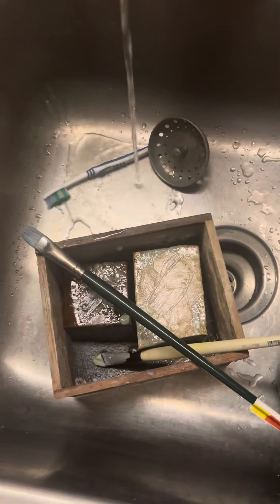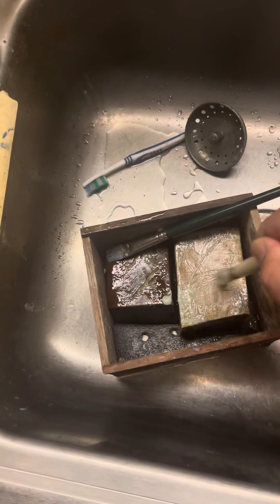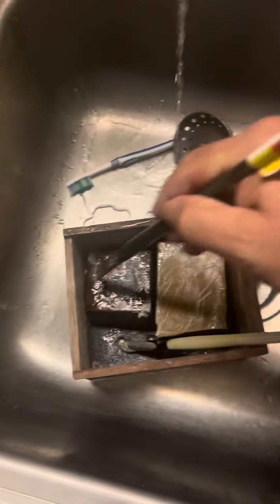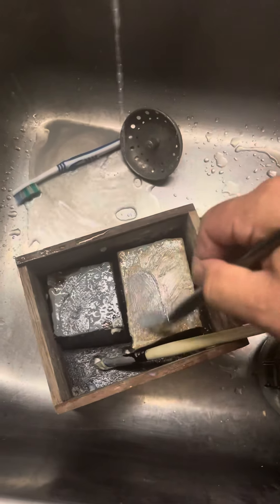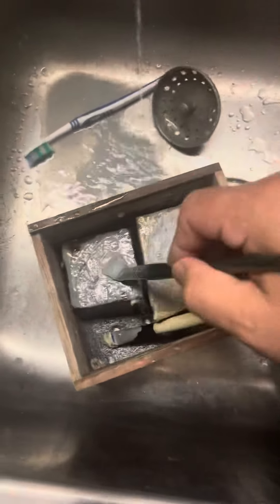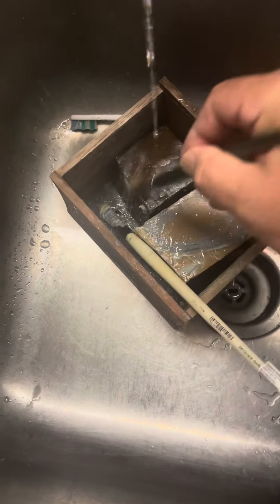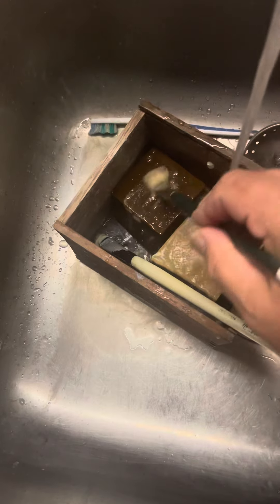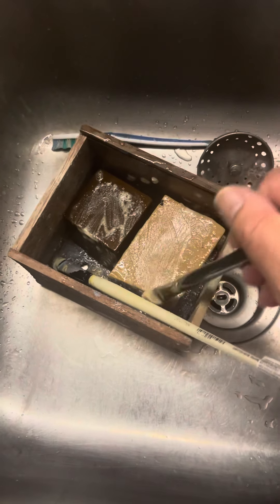September 22, 2021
Cleaning brushes